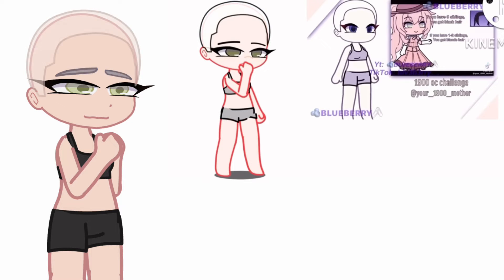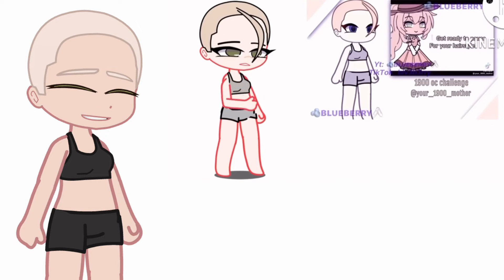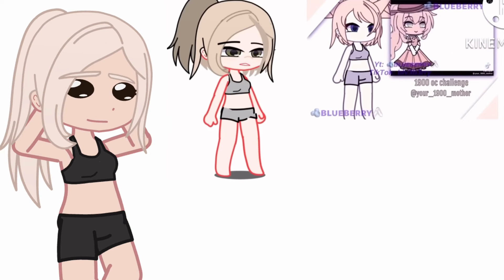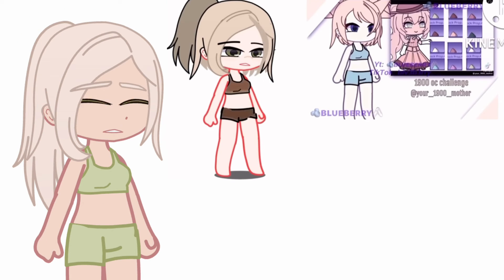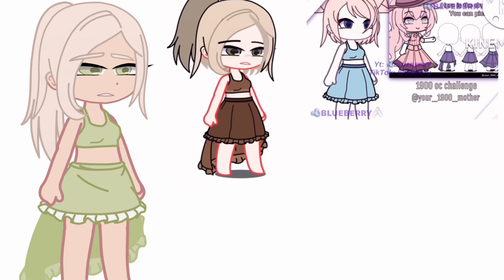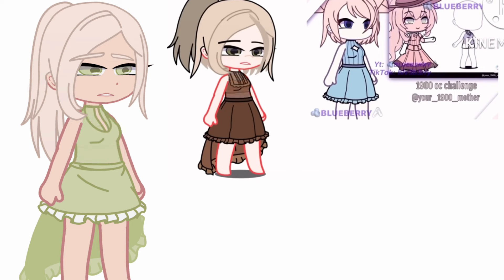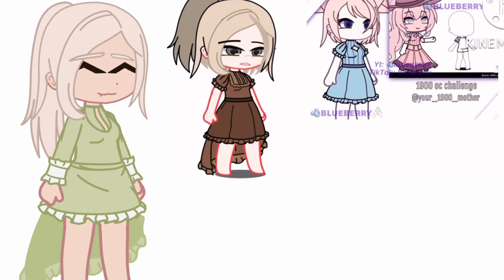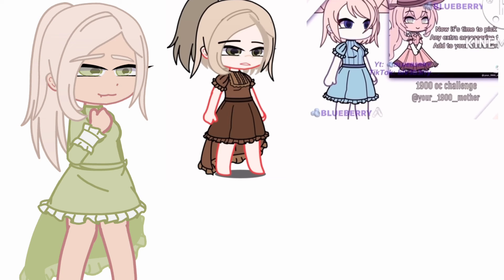1900 Oc challenge